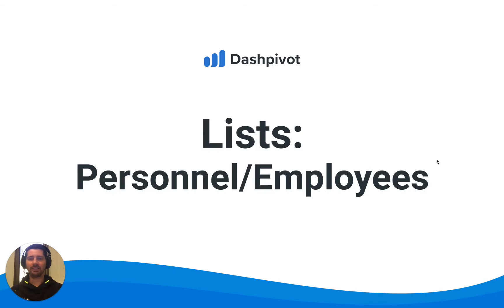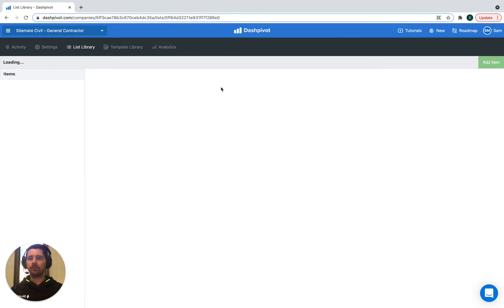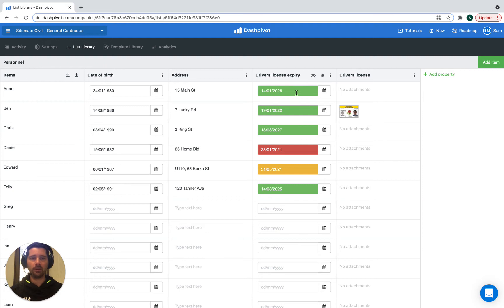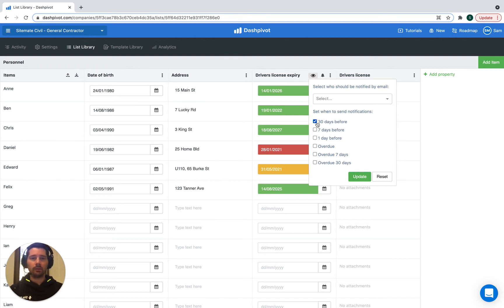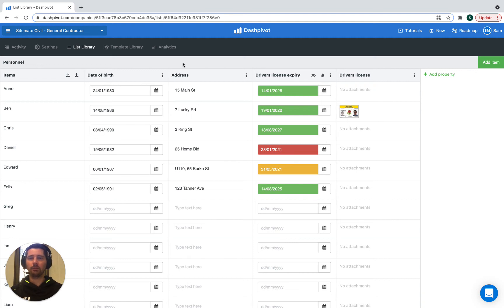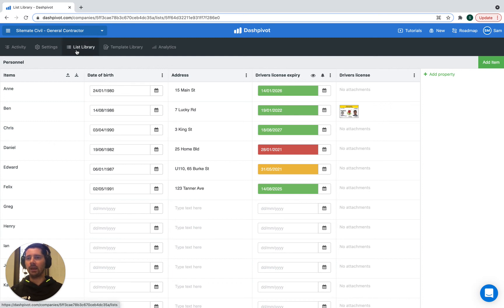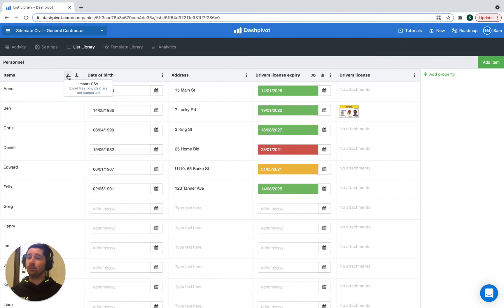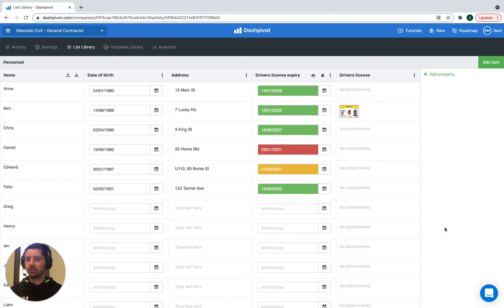Managing Lists of Employees and Personnel in Dashpivot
Instead of using manual spreadsheets and other static database tools to manage dynamic lists of people, you can use Dashpivot lists to create a single source of truth which can then be referenced from within your forms to keep your data perfectly accurate

You can also attach critical worker information inside the lists section to create a smart database

Transcript:

Hi everyone, it's Sam from Sitemate, in this video  we're going to look at using the lists section
for managing lists of personnel or employees and  it's good to have a centralised list as a source
of truth which your form templates can then refer  to but you can also use the list section to manage details associated with in this case each person  for example their contact details, their licenses competencies things like that so we can see here  that we've got a list already created of personnel and if we click on it it's going to pull up a list  of all of the different list items which in this
case are just the different people so you can see  we've got a list of all the different names and  you'll notice that we've added a bunch of what  we call list properties so that's all of these additional columns here it's actually quite useful  for tracking all different details associated with each list item which in this case is each person  so we can see their date of birth which is a list sorry a date property we have their address which  is a text property we have their driver's license expiry and this is a special type of date property, it's a expiry property and it's great because it's color coding the the dates to give  us an indication of which licenses you know are valid which ones are overdue in red  or which ones are coming up for renewal in orange so at a glance we can get a  sense for which licenses may need to be renewed or checked and what's great about this  column in particular and this list property is we can set up some automatic notifications  at a set interval to remind us you know 30 days before this date arrives or maybe  once that date arrives and it's overdue and we can select a person from our team to  receive an email notification automatically so it helps you just avoid having anyone with  an expired licence in your team and then we have
another column for the actual driver's license  record so you can upload PDF attachments for any
licenses or competencies this is a column  for attachments and you know this is very simple example we only have a couple of list  properties but you could extend this to have their their contact details their phone number their  email their next of kin their preferred emergency contact things like that and also extend the  licenses to cover different competencies and other licences that each person may have a couple  last things to note about this list so if we have a list of personnel set up yes we can manage that  list of people we can add new people we can remove people who may have left our organisation  we can manage all of their details here but what's great about setting it up as a list in  Dashpivot is that we can then refer to that list of personnel in our form templates so if we have  a daily report or an inspection or a timesheet we may want to have a dropdown menu where you  can select which people were attending or which person that form is for that's where you'll  want to refer to this list that has been set up of personnel so that's where it becomes  really handy because you could have multiple templates all referring back to the same list and  remember that to get started you can just import an existing list just export it from your other  program whether it's excel or google sheets or some other software just export it as a CSV file  and then by clicking this button here you can actually import that into Dashpivot so that can  give you a a a quick way of setting up that list instantly and then you can start to populate some  of those additional details and then link that to the form templates that you have so that's how  you can manage a list of personnel or employees in the list section in Dashpivot if you'd like  to check out our other functionality and other use cases head over to the tutorial section  on the Dashpivot website but if you get stuck you can always reach our live chat team on the  website and in the Dashpivot app if you have a specific question or need help with something so  that's all for this video and thanks for watching